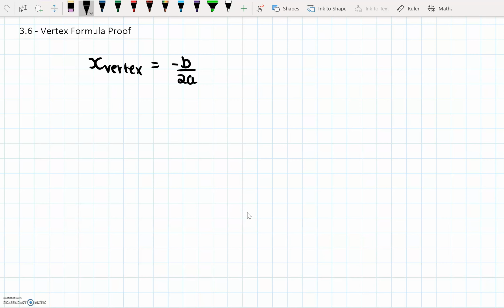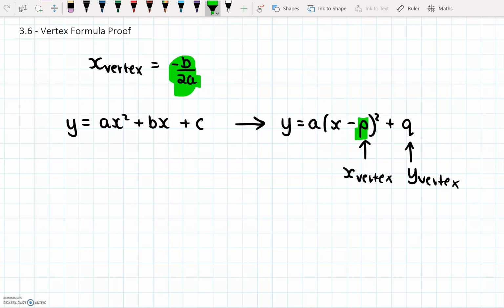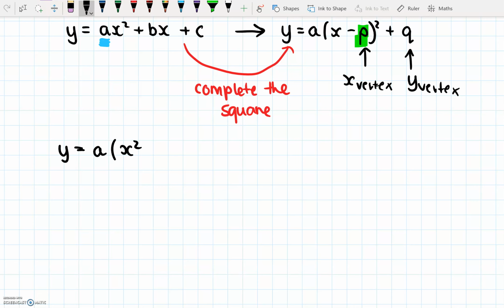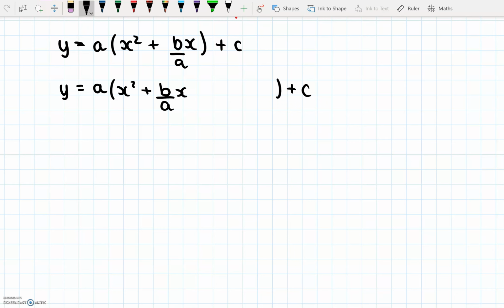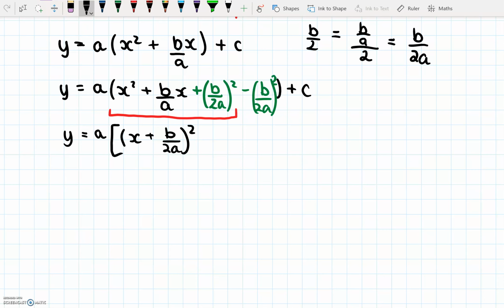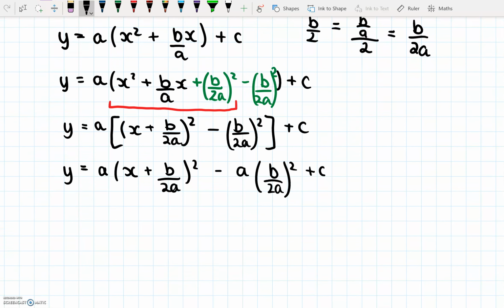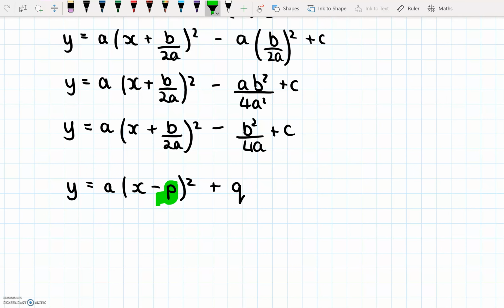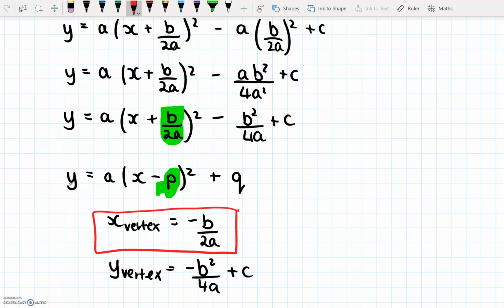vwo3 - Mathematics - Ch3 - 3.6 - Proof of the Vertex Formula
3.6 - Proof of the Vertex Formula

Hoofdstuk 3